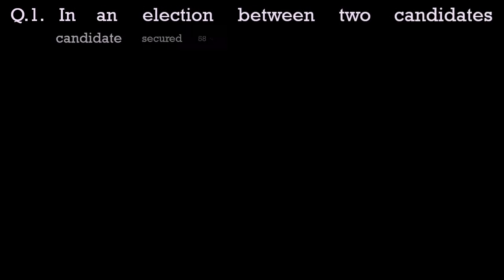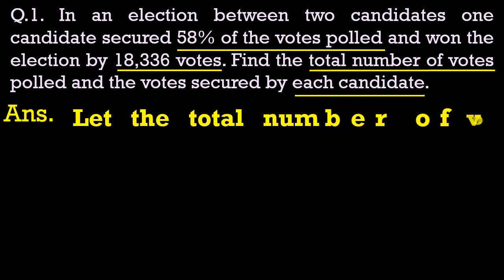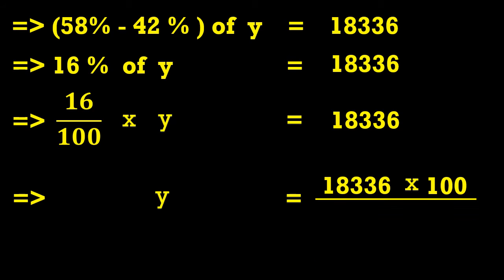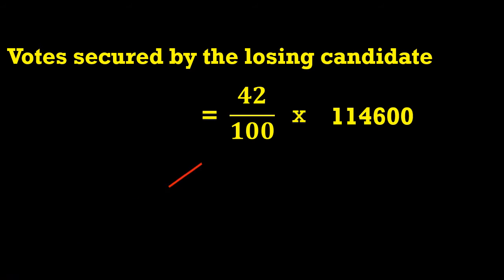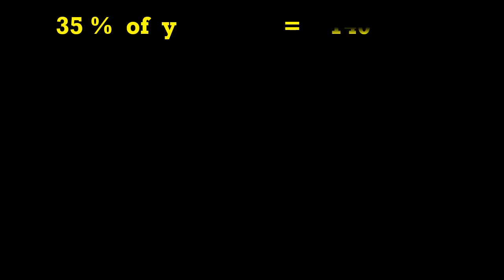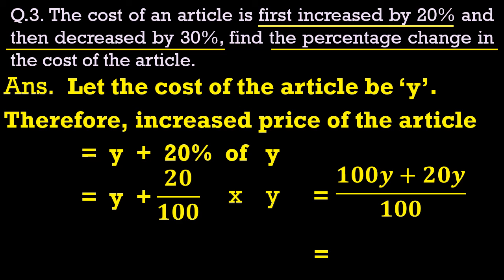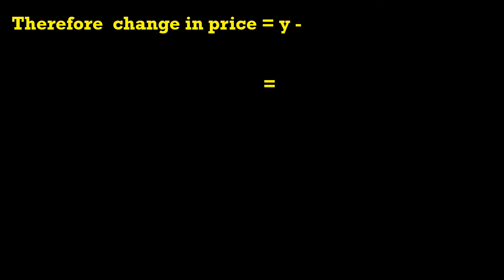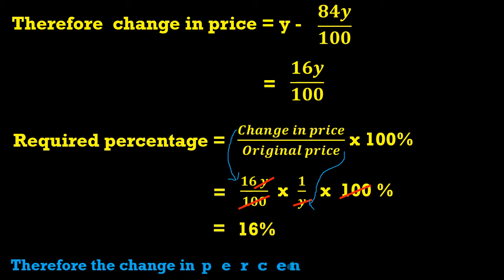Percentage || Word_Problem_Solution_Part4 || Jibesh B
Clear your key concepts.